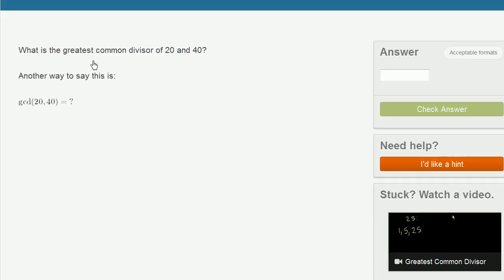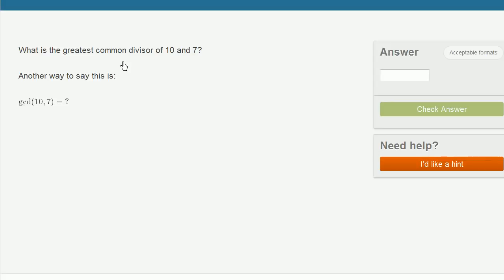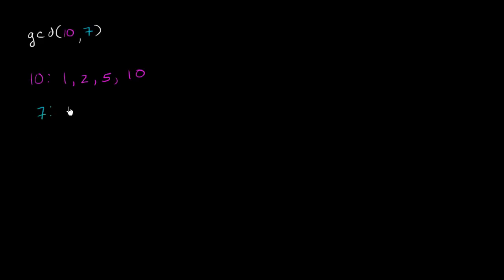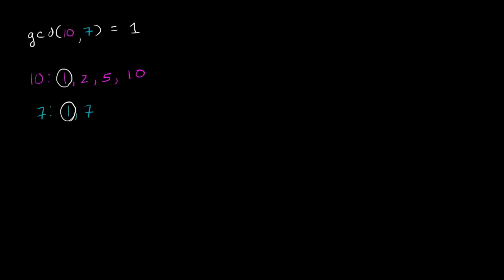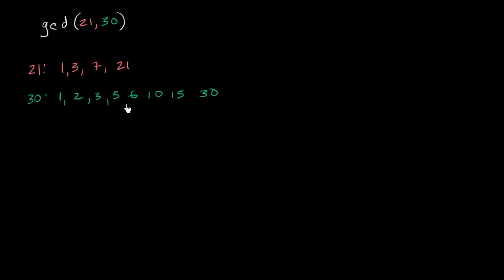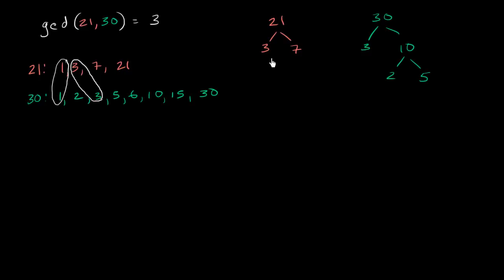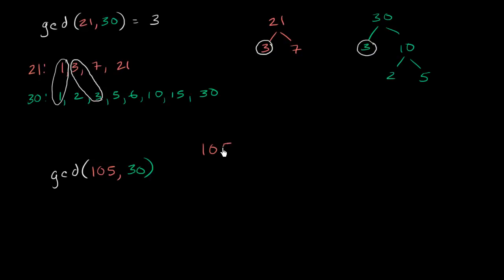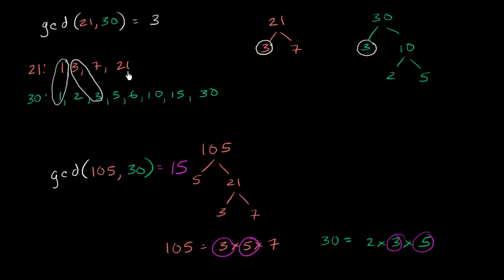Greatest common factor exercise Factors and multiples Pre Algebra Khan Academy